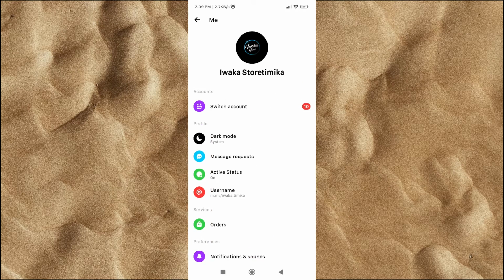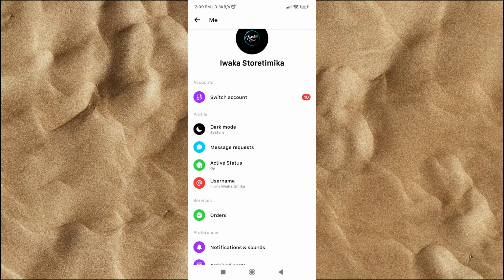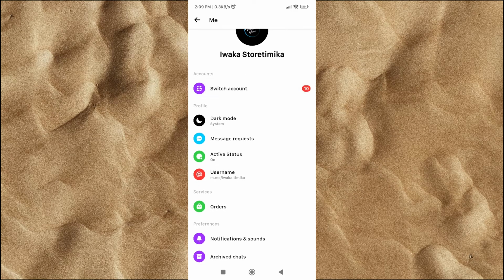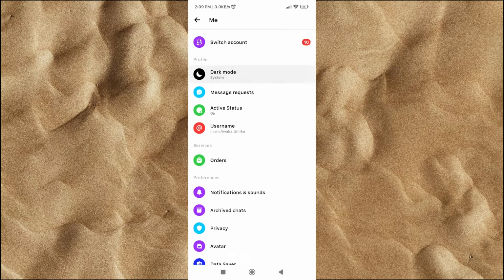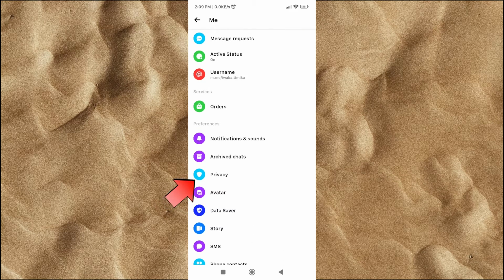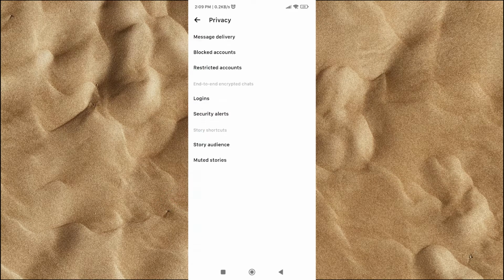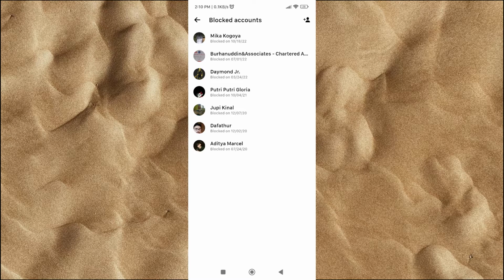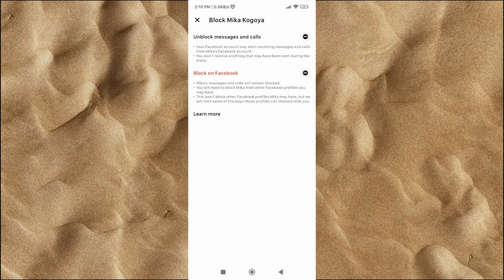How To Unblock People On Facebook Messenger NEW UPDATE (STEP-BY-STEP)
How To Unblock People On Facebook Messenger NEW UPDATE ( ALL Devices )

time stamp :
0:00 Intro
0:18 How To Unblock People On Facebook Messenger
1:04 Outro